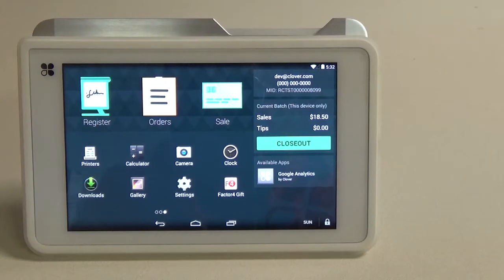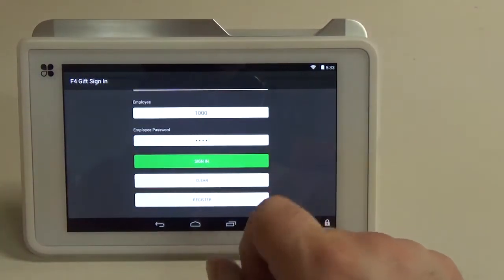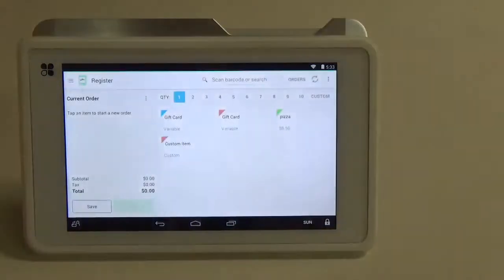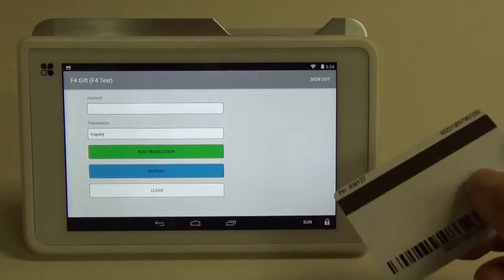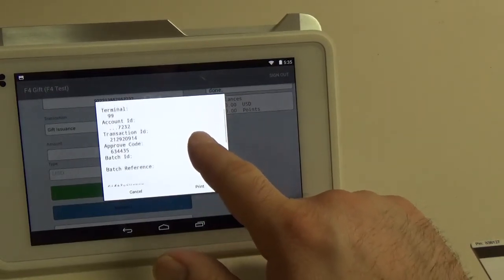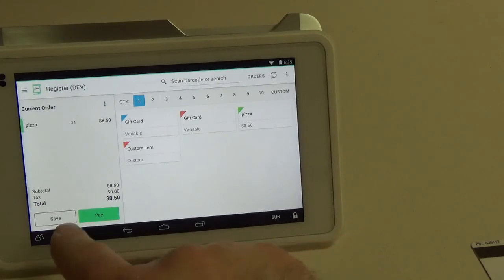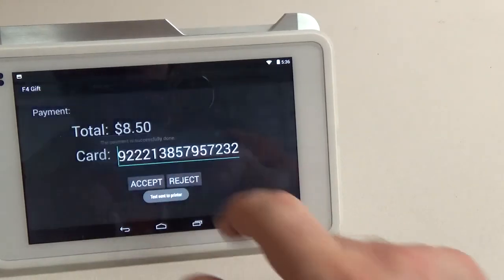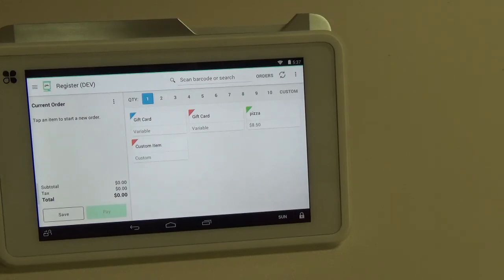How to Run a Gift Issuance and Redemption on Clover Mobile with Factor4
This video will demonstrate the steps necessary to process both issuances and redemptions on a Clover Mobile terminal with the Factor4 app.